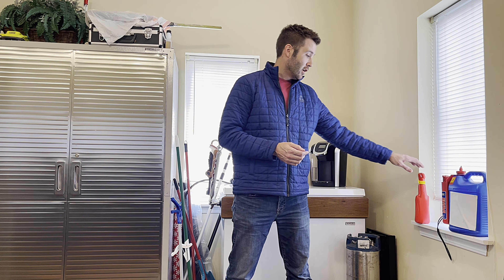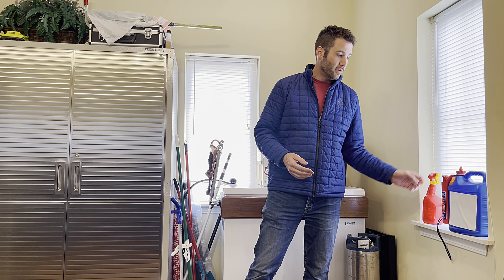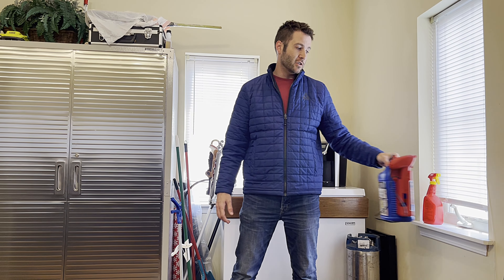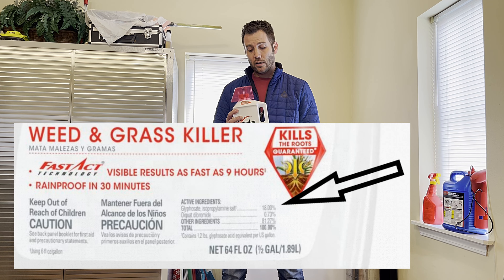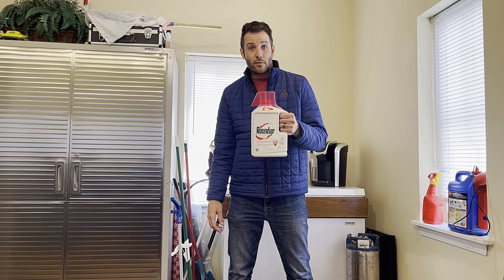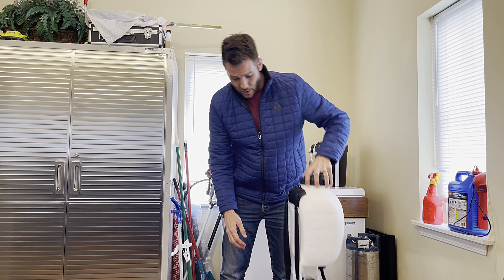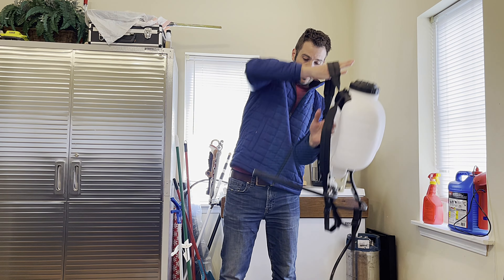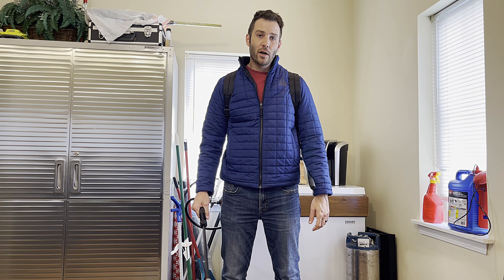Best weed sprayer to save time and money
Here @SkyManagement we use large backpack sprayers mixed with concentrated weed and grass killer to get the job done!  We want the best weed sprayer to save time and money. We have tried many pump sprayers in the past but this backpack sprayer from Roundup is by far the best option we could have ever hoped for.  It has a large 4 gallon capacity that you wear like a backpack so it doesn't seem heavy and it frees up your hands.  The longer wand and easy to use pump makes larger jobs easy.  Mix the concentrate yourself and save big money VS paying for individual containers!  It helps us come up with more unbiased content to help you in the future!

Chapters
00:00 INTRO
00:52 SIMPLE SPRAY
01:45 Concentrated Money Saver
02:52 Two Types of Sprayers We Use
03:50 THIS IS THE ONE TO BUY!